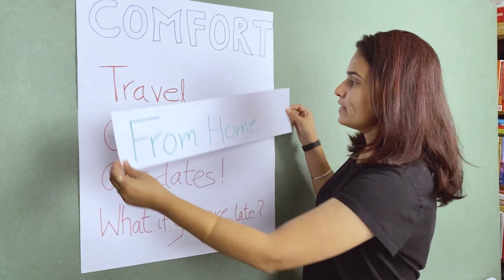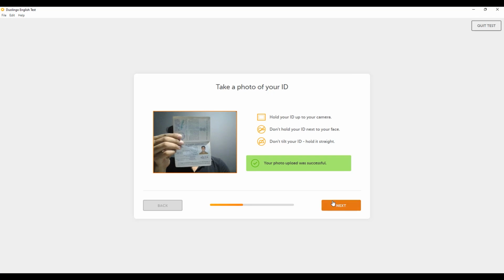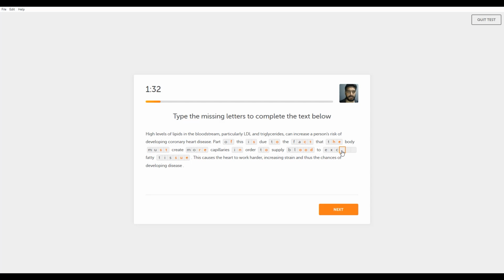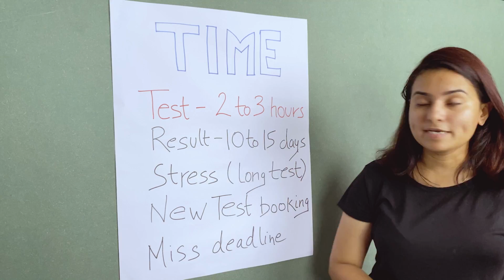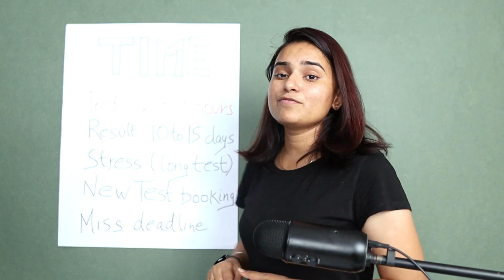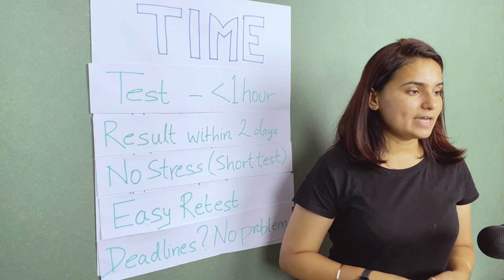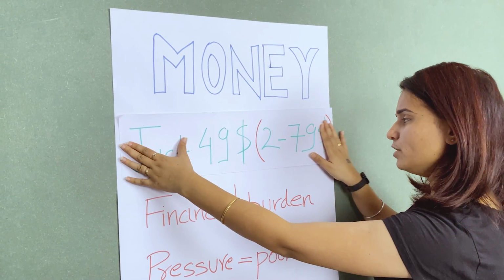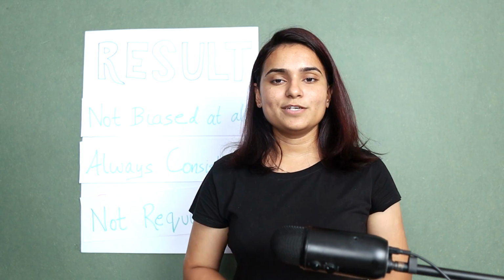Duolingo English Test - DET - Step by Step guide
DET is a quick, convenient, and reliable English Test accepted by more than 3500 best universities worldwide, including the US, UK, Canada, and Australia.

1. Practice free
2. Purchase the test
4. Continue